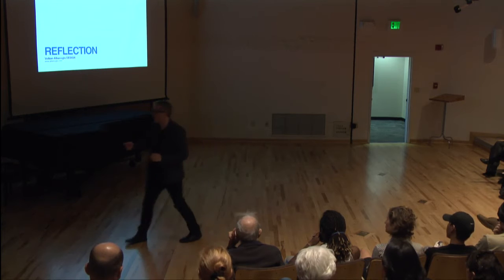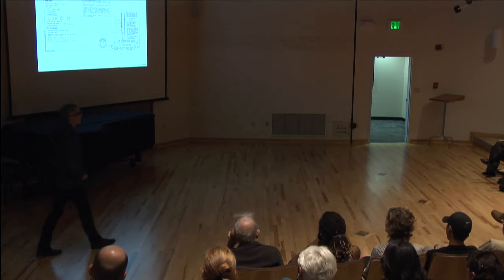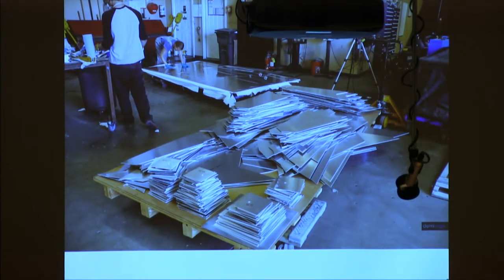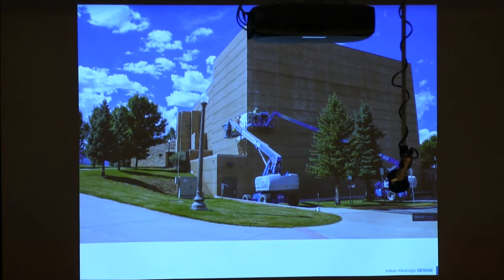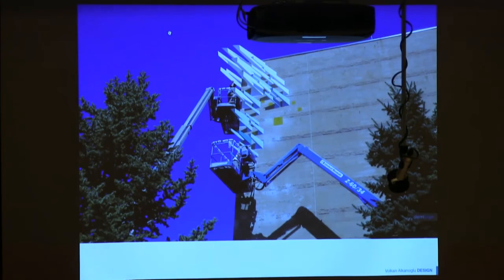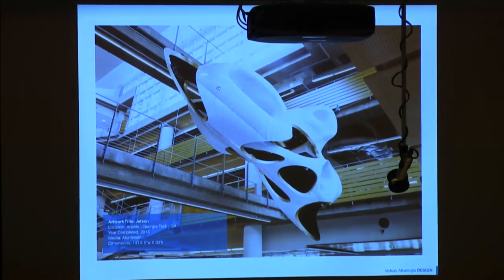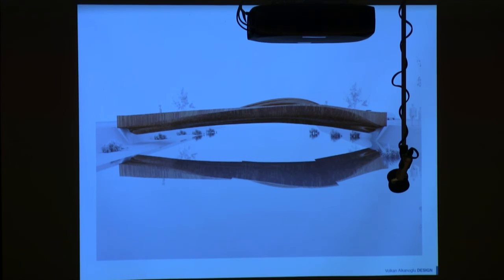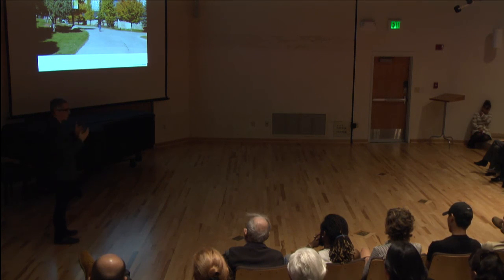On Reflection with Artist Volkan Alkanoglu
A presentation by artist Volkan Alkanoglu, creator of Fort Lewis College's Reflection art installation. Broadcast from Roshong Recital Hall.